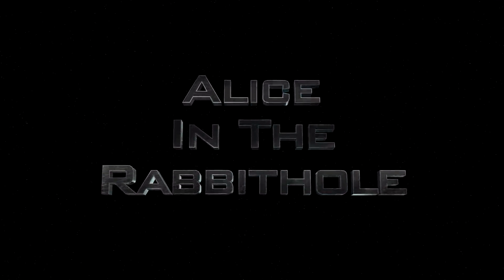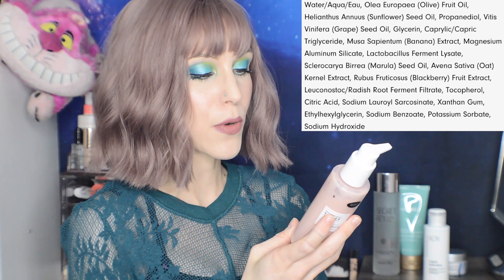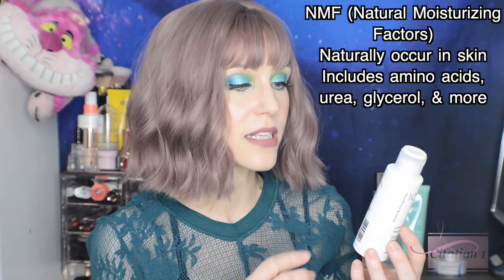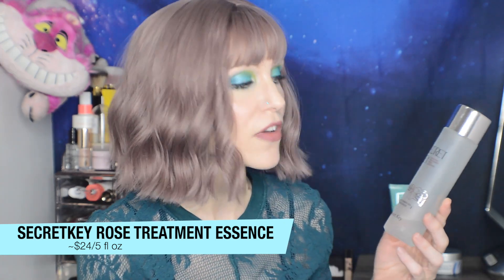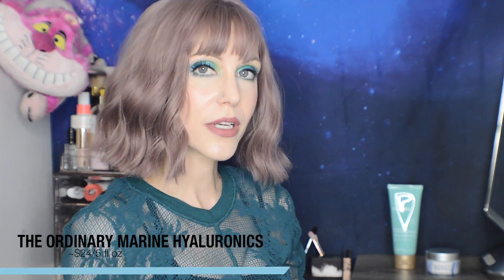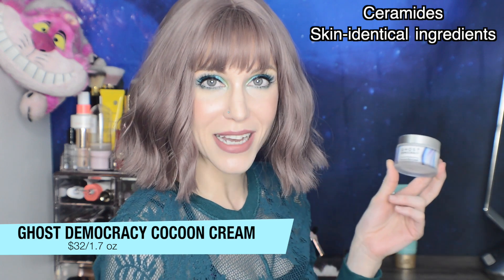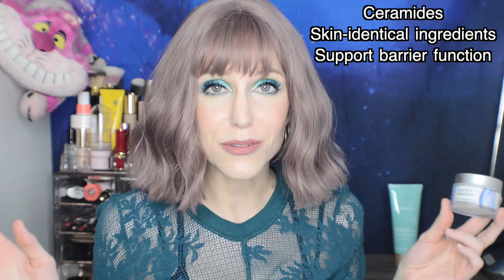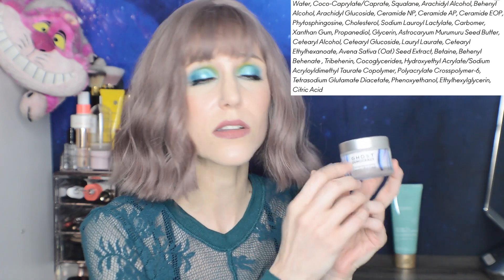Hyaluronic Acid ALTERNATIVES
🔸00:00 - Intro

00:40 - What is Hyaluronic Acid

INGREDIENTS TO LOOK FOR:
🔸NMF/Natural Moisturizing Factors
🔸Panthenol
🔸Brown Algae Extract
🔸Ceramides

01:53 - Versed Gentle Cycle Milky Cleanser

02:39 - Geek & Gorgeous Liquid Hydration

03:36 - Secret Key Rose Essence

05:02 - The Ordinary Marine Hyaluronics

05:50 - Ghost Democracy Cocoon Cream

07:16 - Biossance Sheer Mineral SPF 30

❇️ Citations ❇️